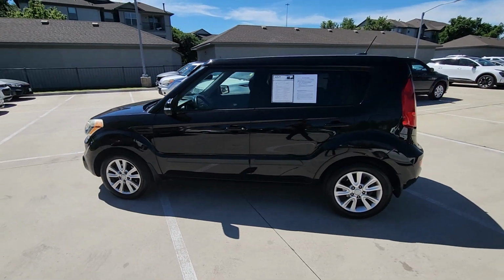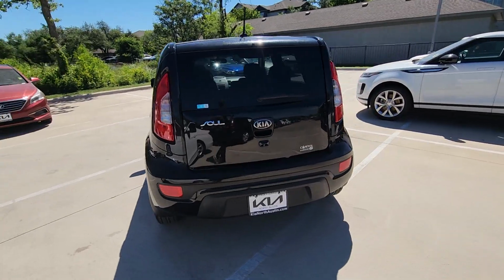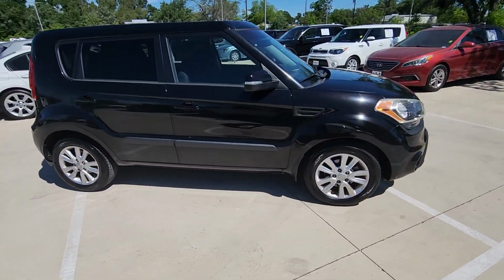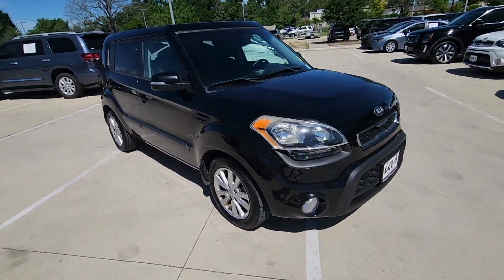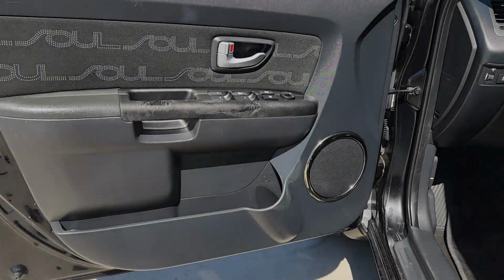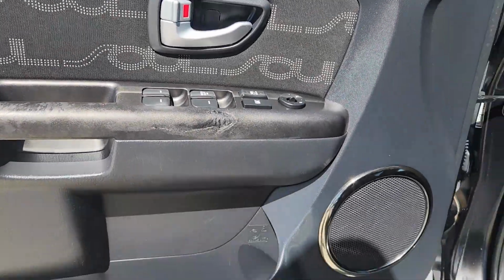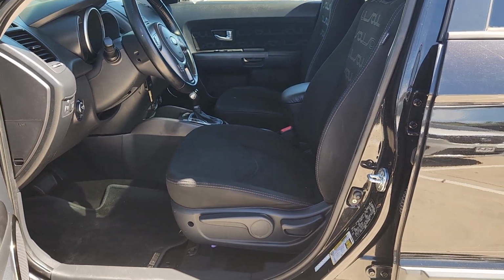2013 Kia Soul + TX Austin, Round Rock, Cedar Park, Leander, Pflugerville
Pre-Owned 2013 Kia Soul + available at Kia of North Austin located in 13175 N. US Hwy. 183, Austin, TX , 78750. Servicing the Austin, Round Rock, Cedar Park, Leander, Pflugerville area.
Please mention the stock D7607999A when you contact the dealership for this vehicle.